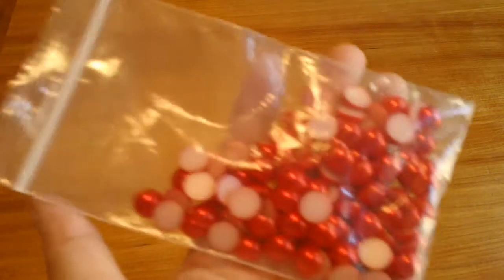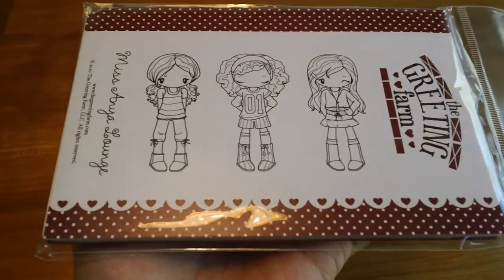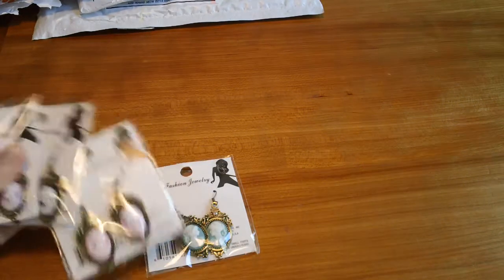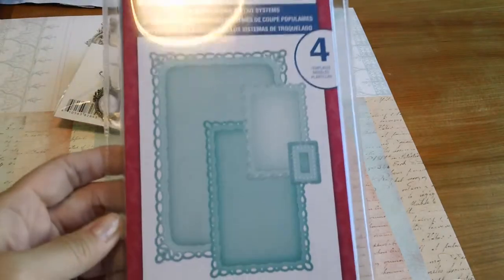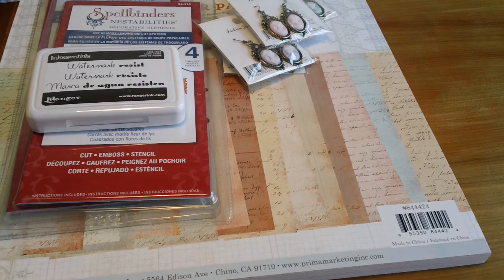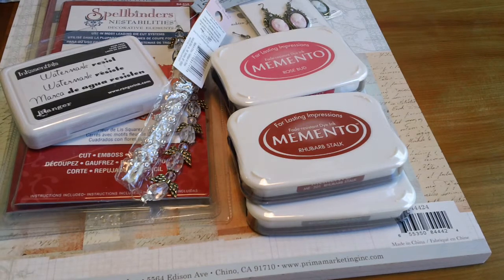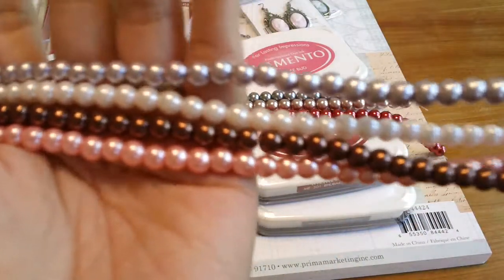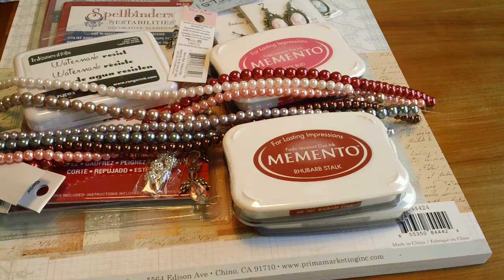Happy mail & Haul